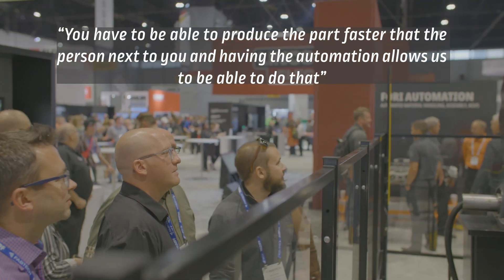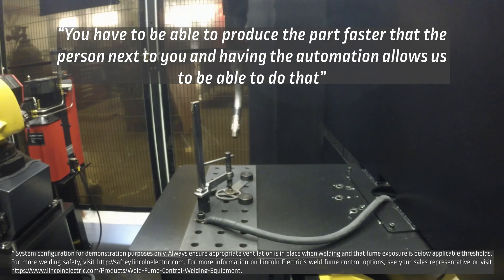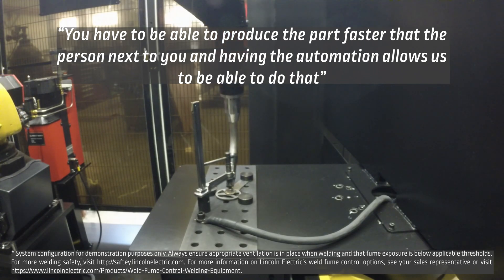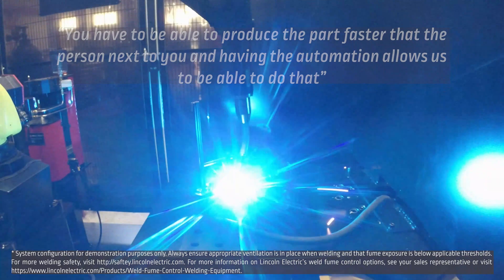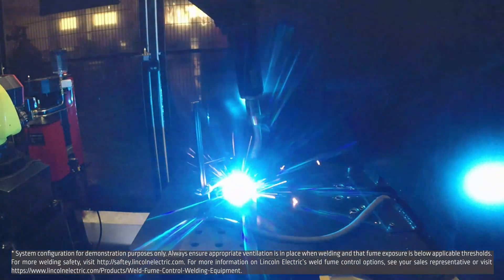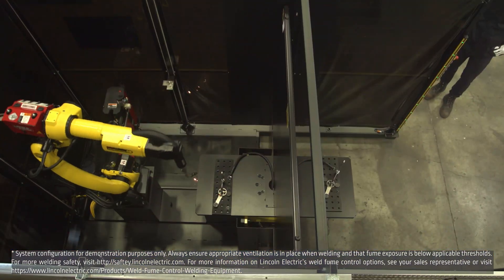Hickey Metal Fabrication and Lincoln Electric Automation at FABTECH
In this video from FABTECH, Leo and Adam Hickey of Hickey Metal Fabrication talk about why they chose Lincoln Electric and the Fab-Pak family of pre-engineered robotic welding systems from Lincoln Electric Automation.